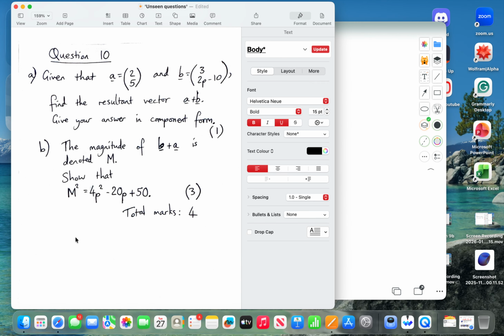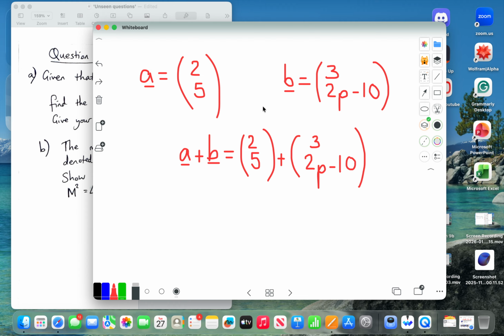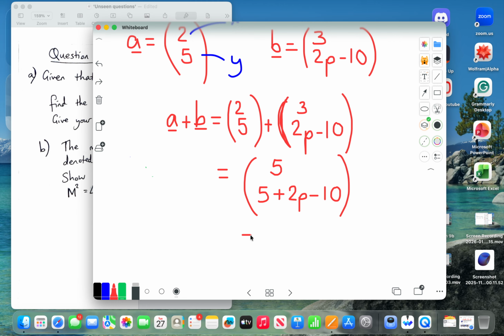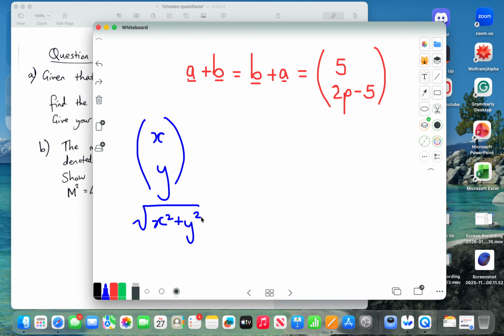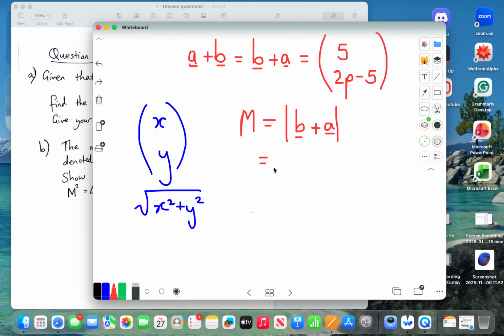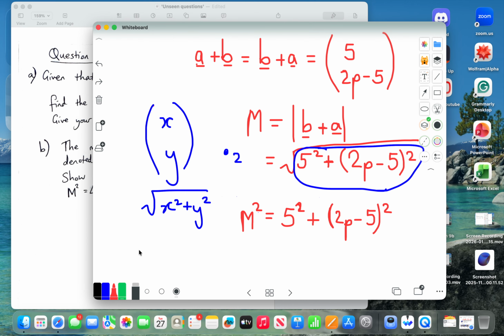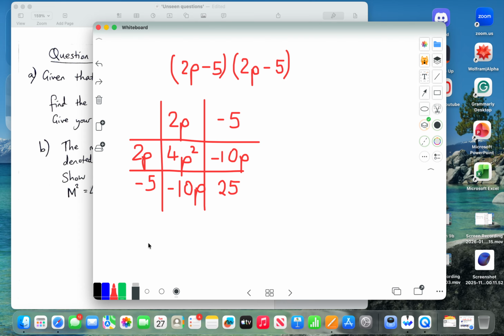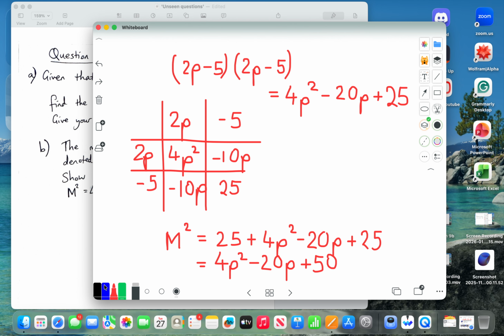'Unseen' question 10 of 10 - no calculator